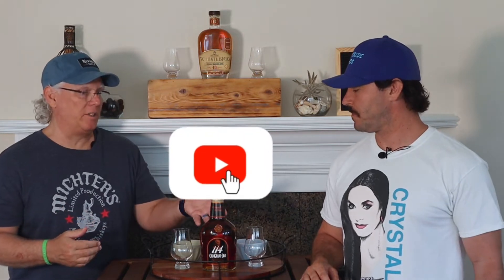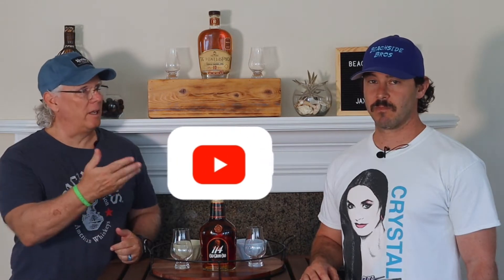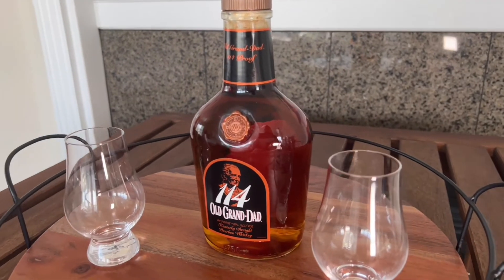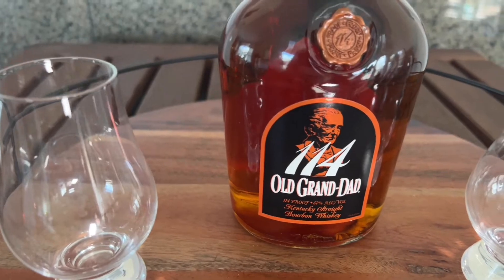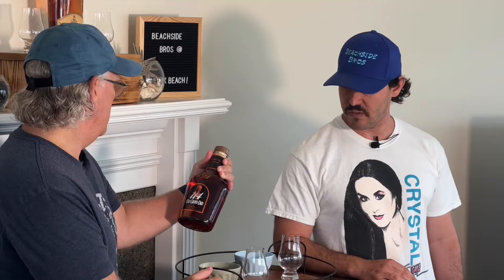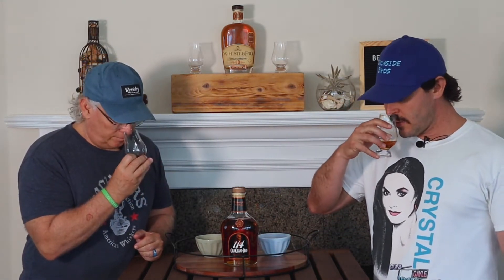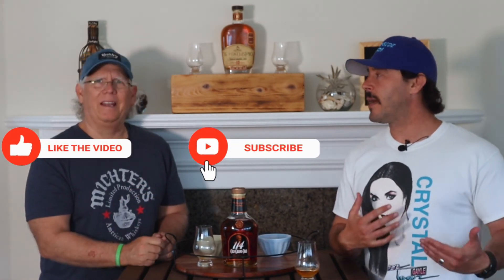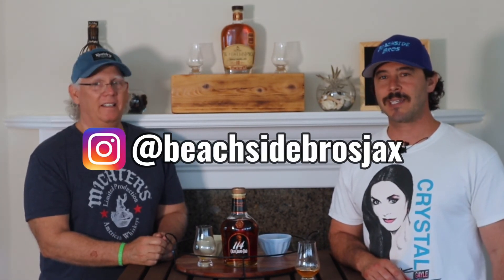Old Grand Dad 114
Kentucky Straight Bourbon Whiskey

Distilled, Aged and Bottled in Kentucky
Jim Beam Distillery
Clermont, KY
Proof:  114
ABV:  57%
NAS but said to be a minimum 4-7 Years Old

Deep Amber/Rust Color

Nose:  Caramel, vanilla, fruit, very peppery from the rye
Pallet:  Vanilla, caramel, brown sugar, peanuts with a very cinnamon, peppery finish

BSB enjoyed this release from Jim Beam.  It was approachable but be aware of the spice and pepper finish on both the nose and the pallet.  It has a strong approach but no off-putting qualities.  BSB paid approximately $30 for this bottle in N. FL